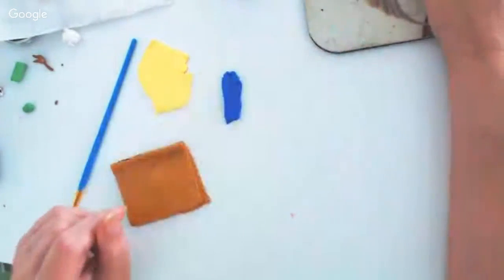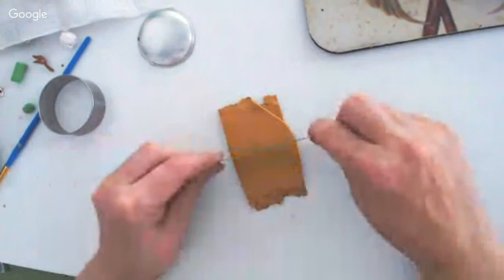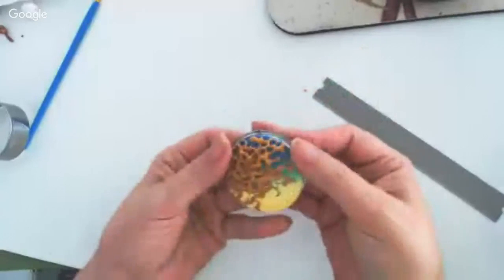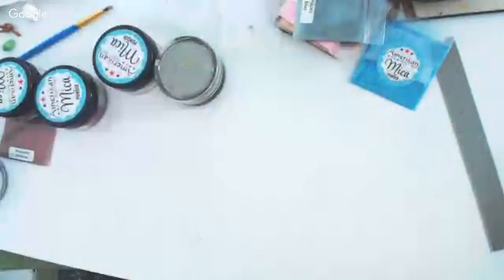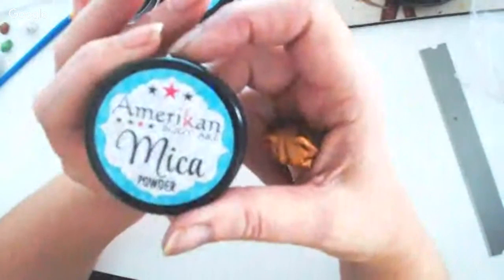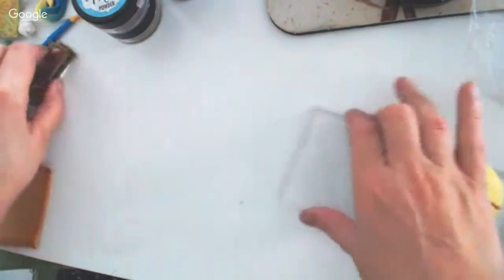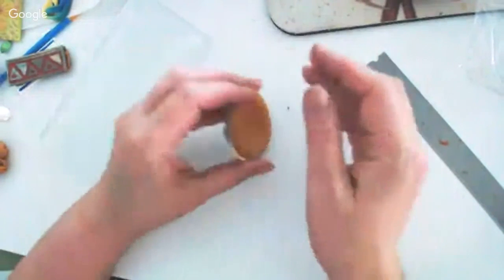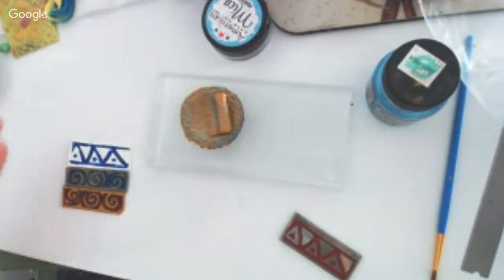101-Clay with me Sunday - let's make an applique pendant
Let's make an applique pendant!
Materials needed: yellow, turquoise and gold or copper clay
A cutter of your choice
A ball stylus or paintbrush handle for indentations
A rigid blade
A flexible blade